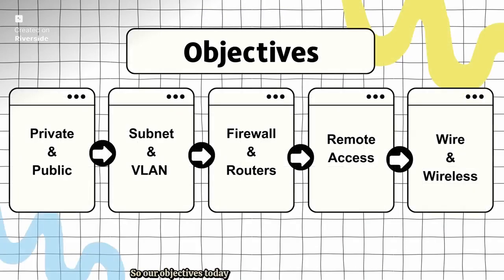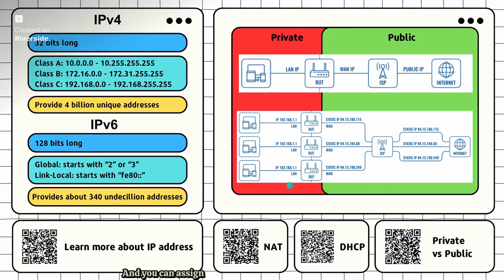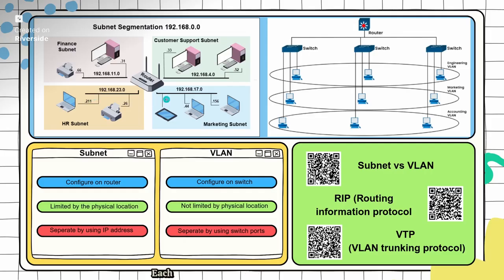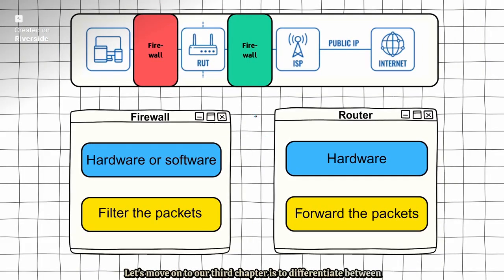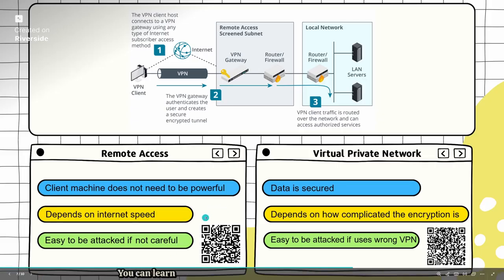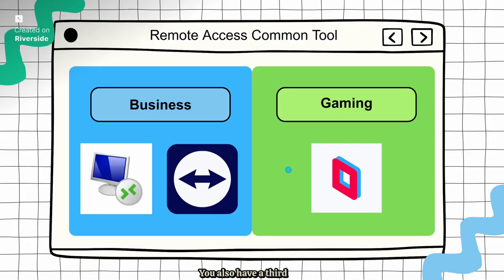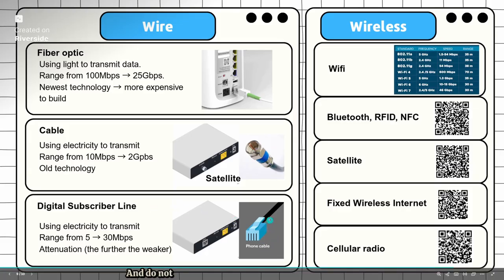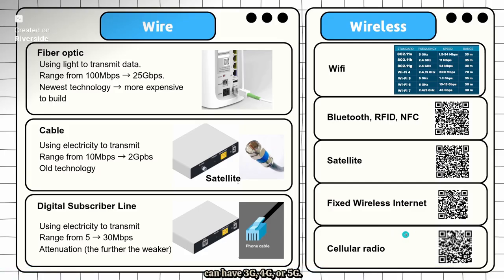Networking Basics in 11 minutes